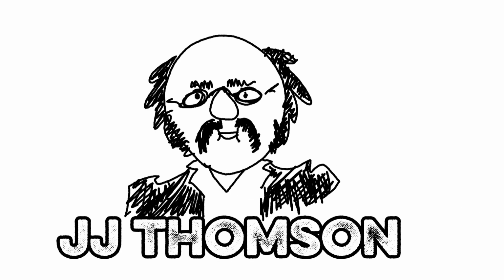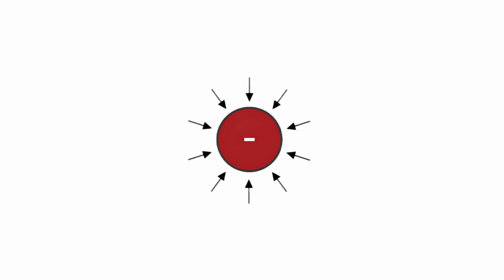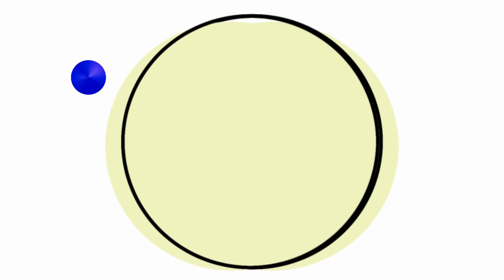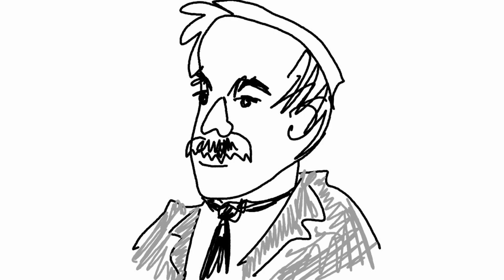The Atom Explained: 2,000 Years of Wrong Answers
Discover the fascinating history of the atomic model. This short, engaging video takes you through the key scientists:  Democritus, John Dalton, J. J. Thomson, Ernest Rutherford, Niels Bohr, and James Chadwick, and explains how their ground-breaking experiments shaped our modern understanding of the atom.

I wanted to make this to show to my kids during my science lessons because I couldn't find any I liked! I enjoy making caricatures and had a lot of fun with this.

Perfect for GCSE Combined, Chemistry and Physics revision, this video simplifies complex ideas into a clear timeline, making it ideal for students, teachers, and anyone curious about how scientific theories develop over time.

Whether you’re a science teacher looking for a classroom resource, a student preparing for exams, or just a fan of science history, this video will give you the essential story of the atom in minutes!